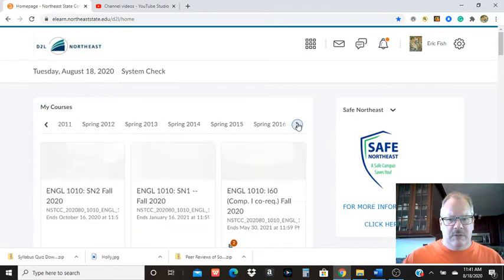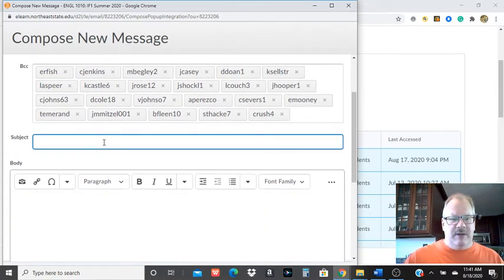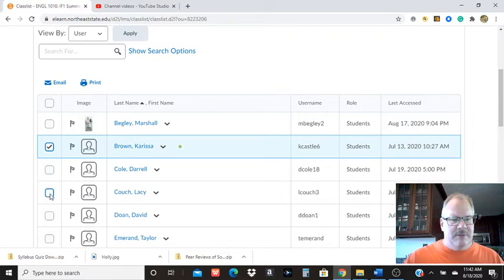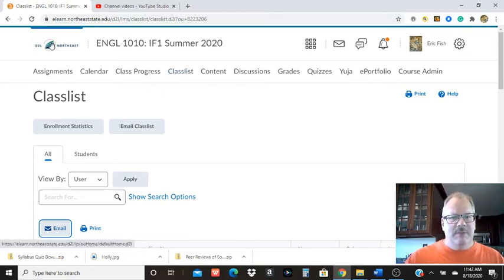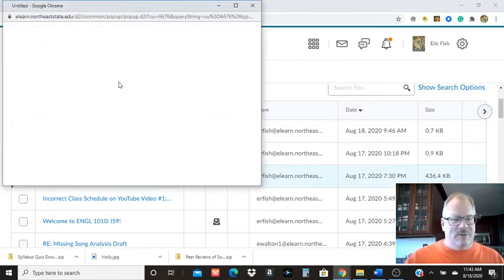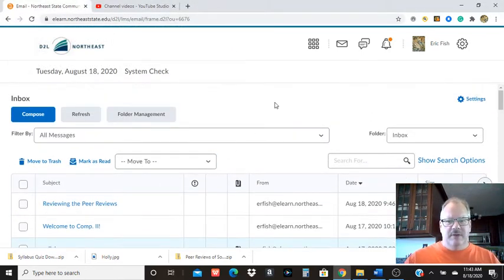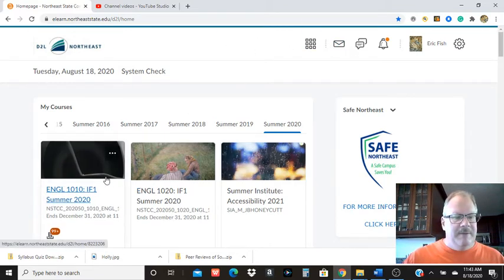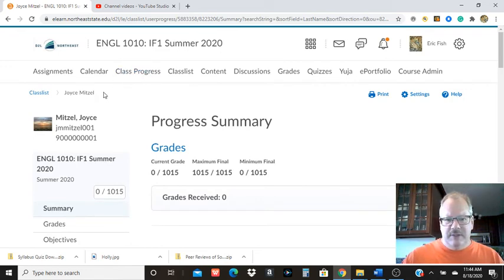Using D2L Classlist and Email Functions -- Instructors